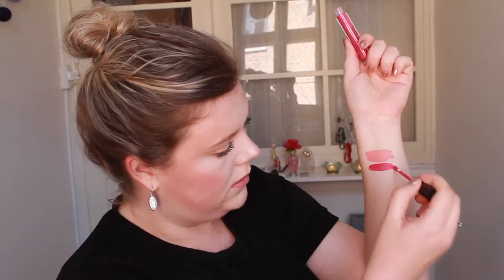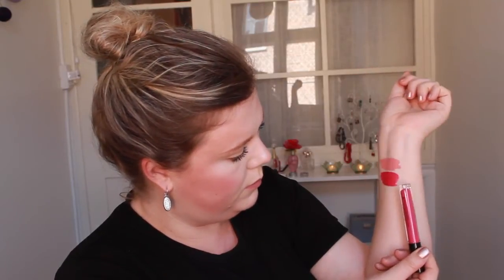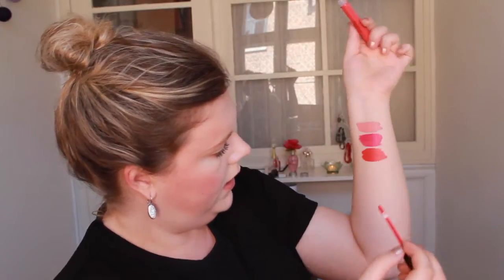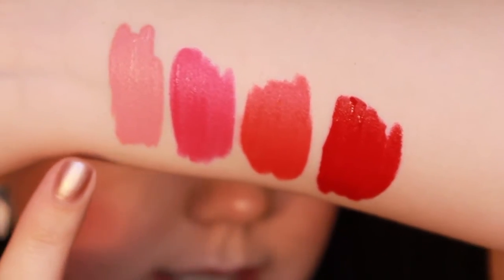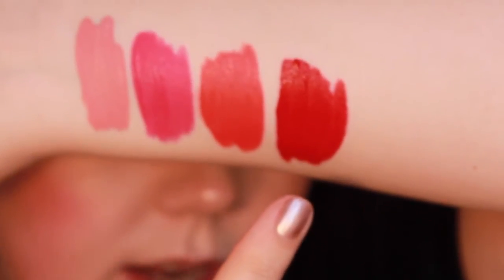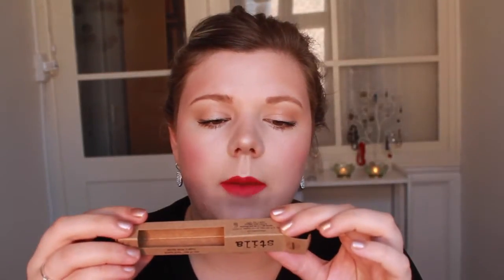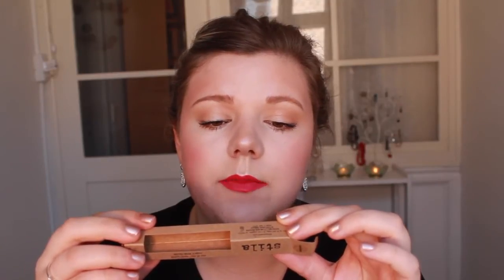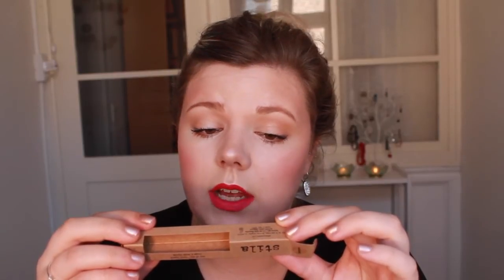Stila Liquid Lipsticks First Impression And Review!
ALL INFO HERE:

Heeey friends!!!

I got the Stila Stay All Day Liquid Lipsticks and I wanted to do a first impression on them and a demo to see if they last all day long. I really hope you like the video!

Products mentioned:

Bellissima
Carina
Beso
Fiore

xoxo

Cecilie Marie